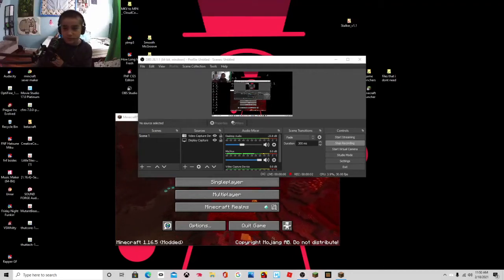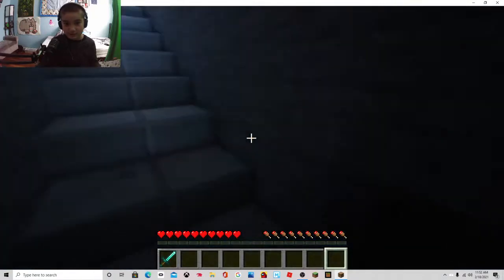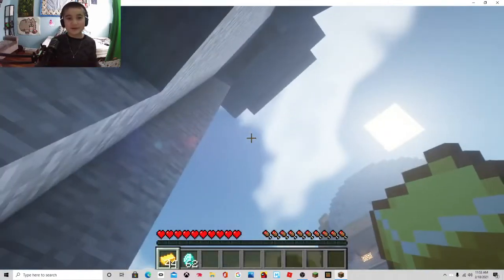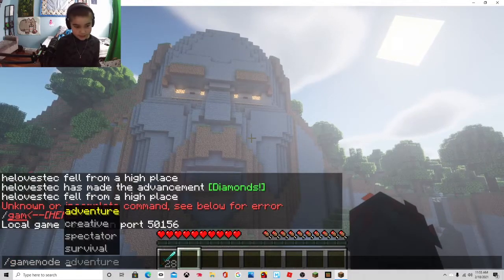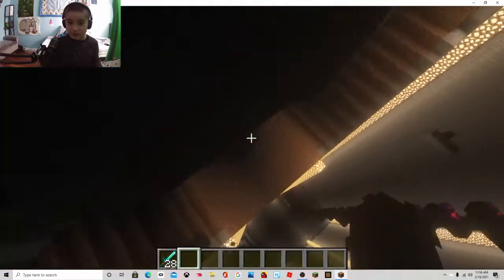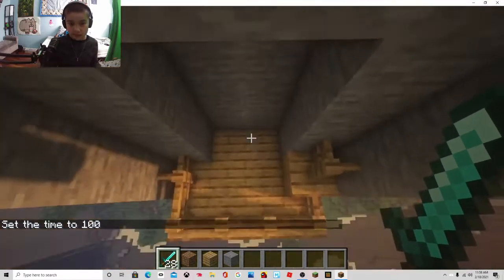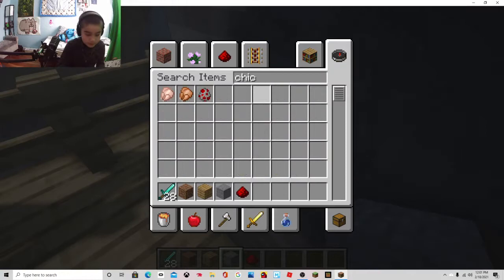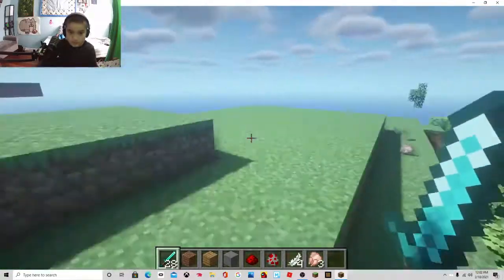Temple Of Notch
This is the temple of notch (this minecraft map was made by notch)

TimeStamps
0:00 hi
0:31 the temple of notch
5:05 notch opens his mind. literally
10:13 byebye